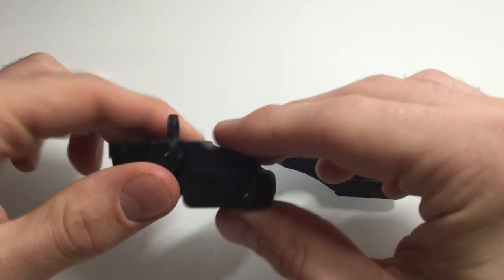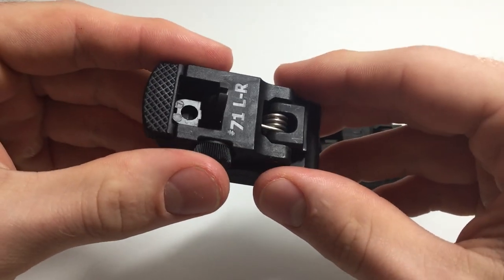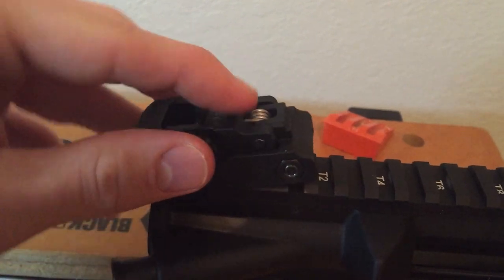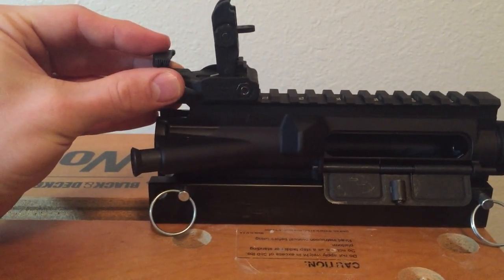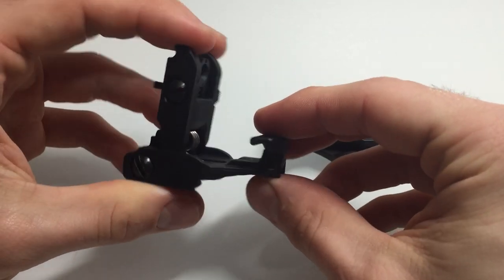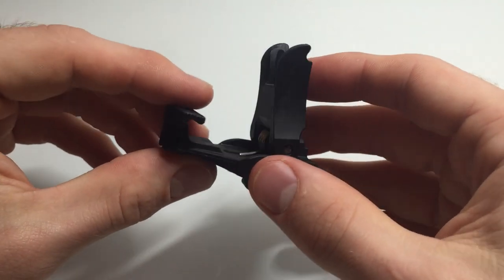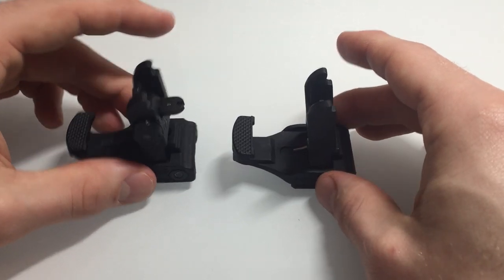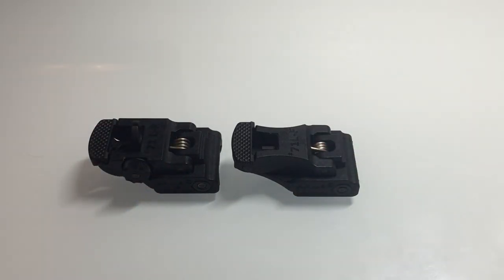ARMS Flip Up Sights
little review of ARMS flip up front and rear sights.